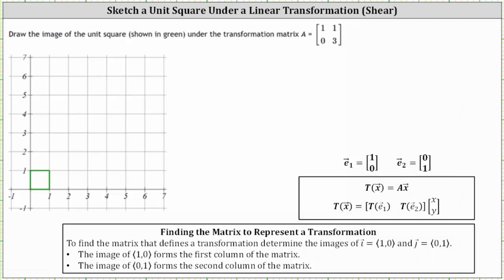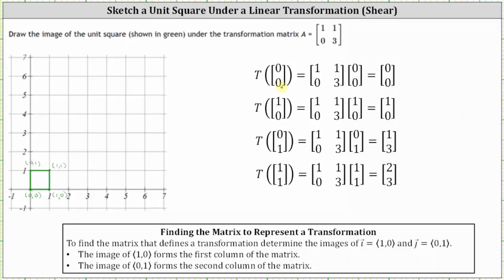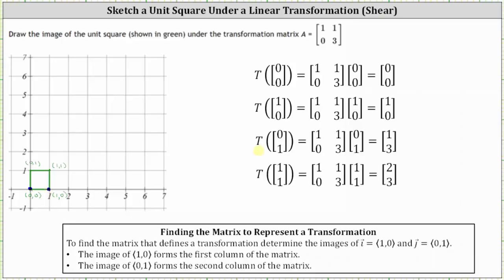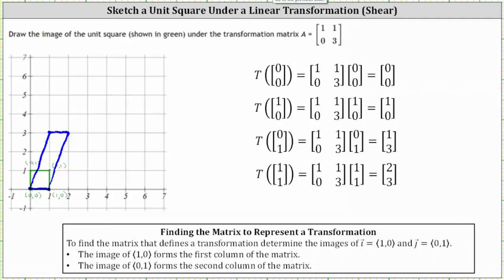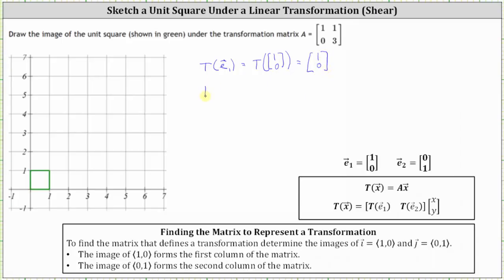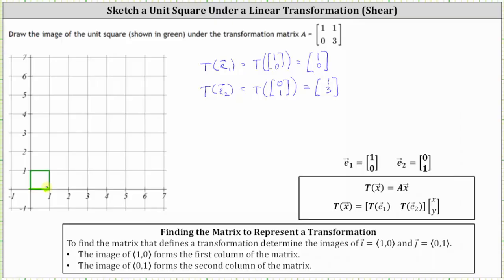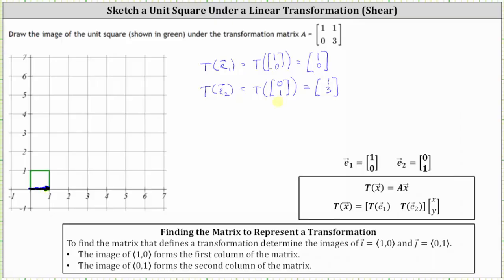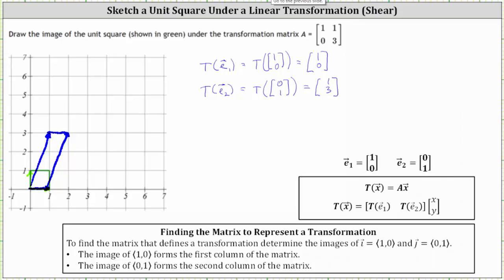Sketch a Linear Transformation of a Unit Square Given the Transformation Matrix (Shear)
This video explains 2 ways to graph a linear transformation of a unit square on the coordinate plane.